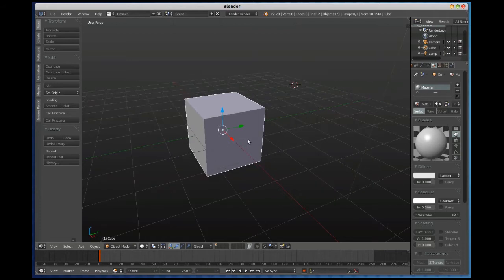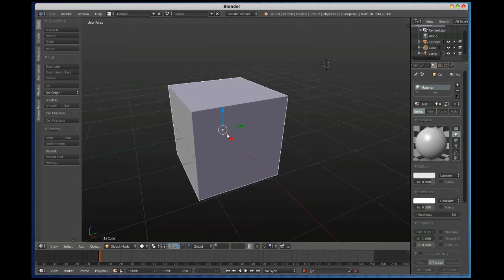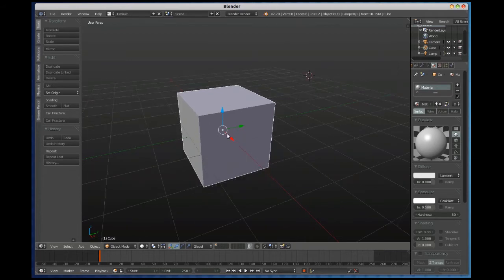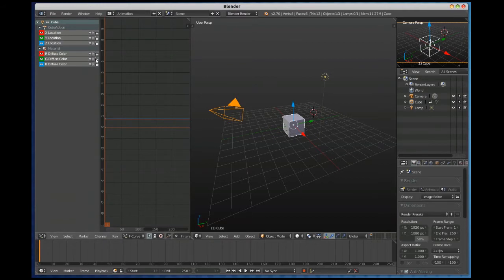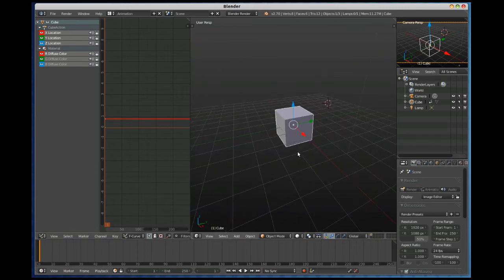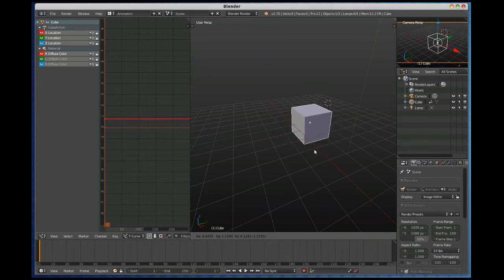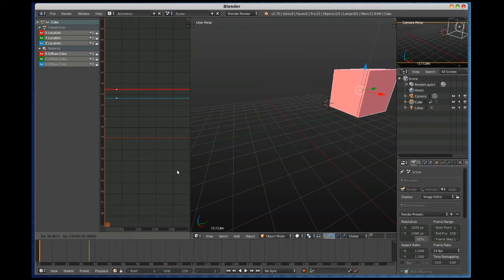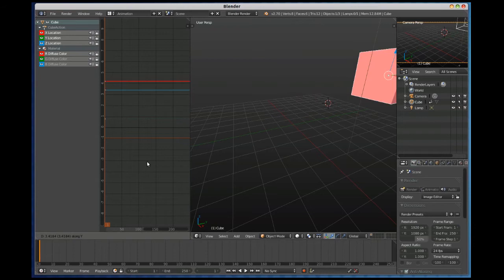Blender 2.70 - Working With Multiple Attributes At Once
How to edit multiple attributes at once and change multiple curves at once.

Alloy Wheel Model By:
Dariusz Paliwoda